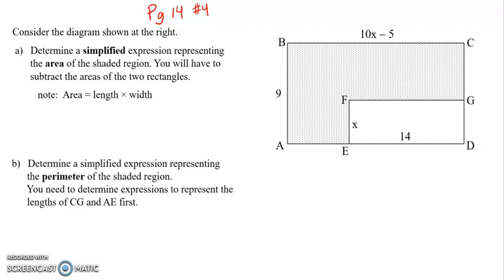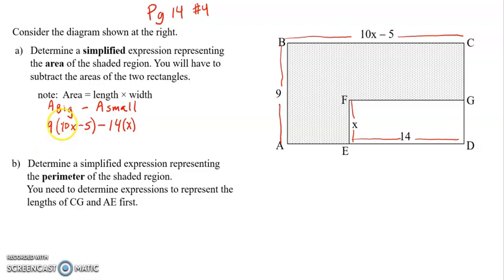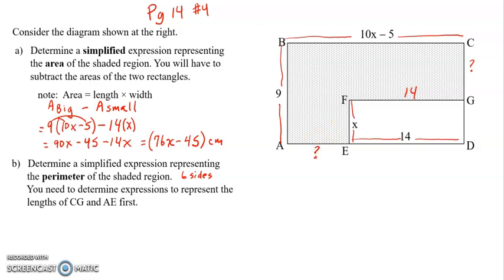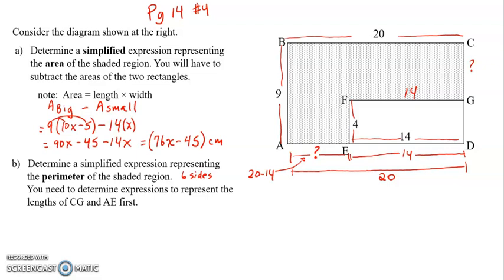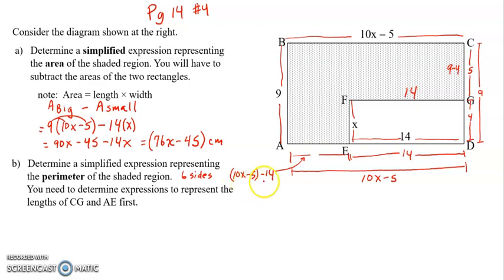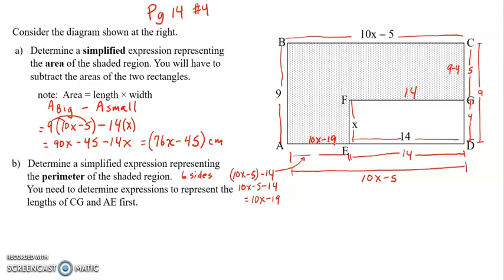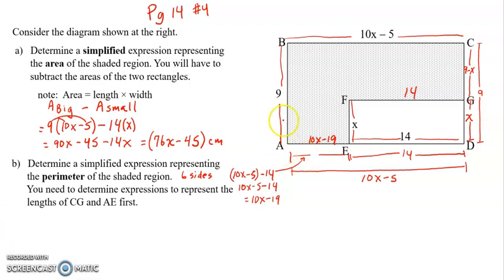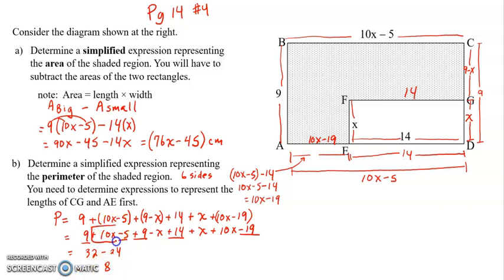Page 14 number 4